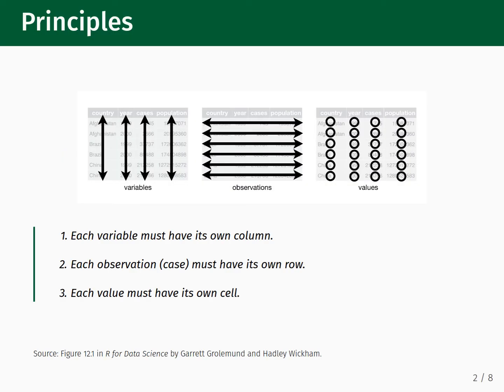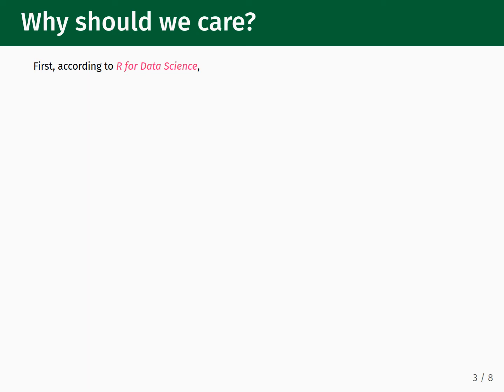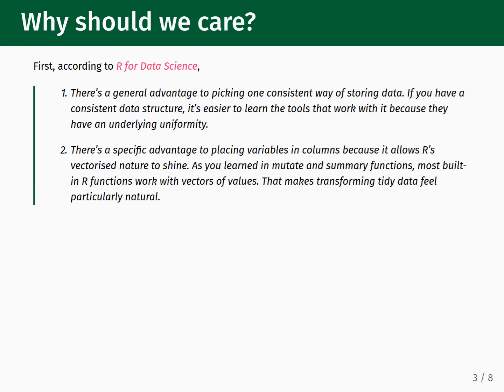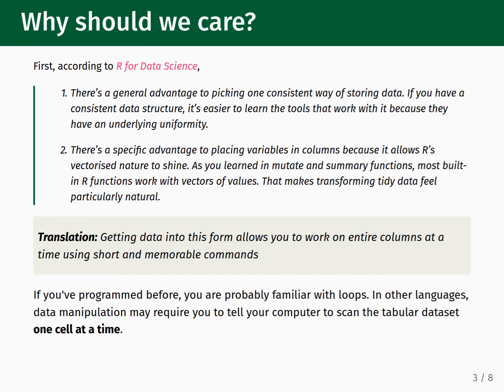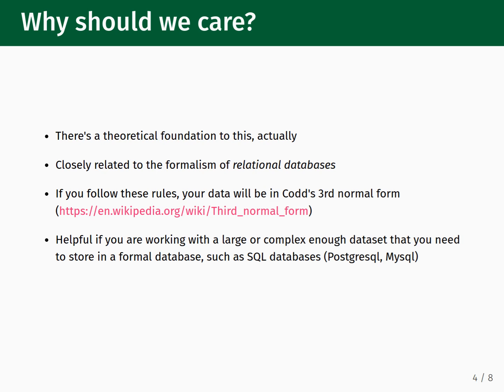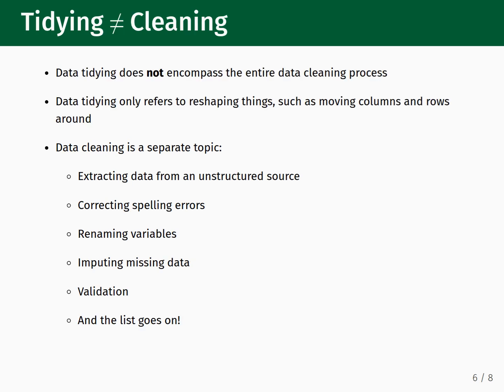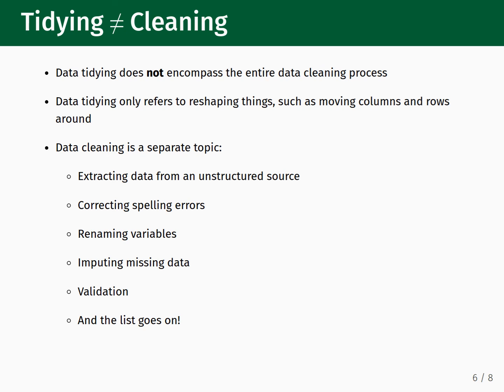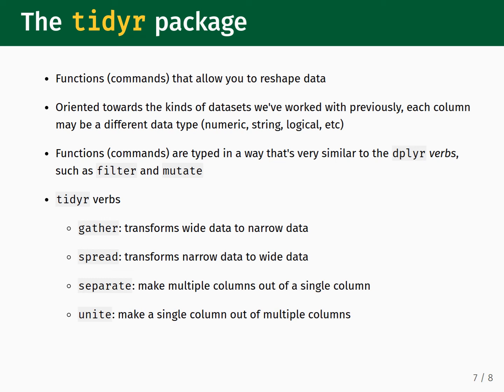Data reshaping - 01 - Principles of tidy data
Module 5: Data reshaping (TIdy data)
Video: 1/5